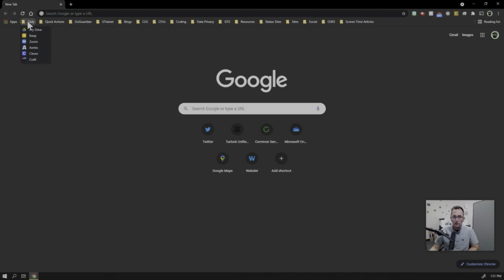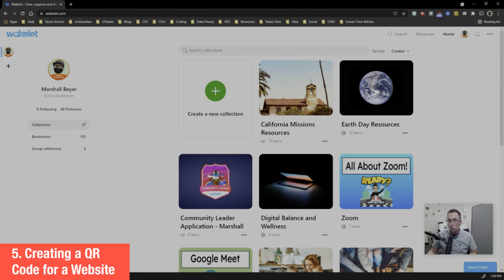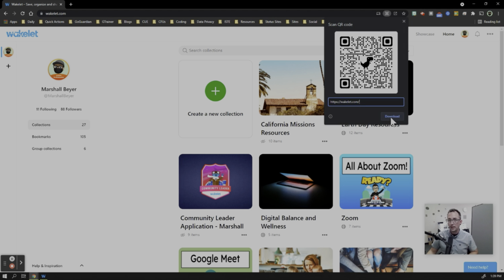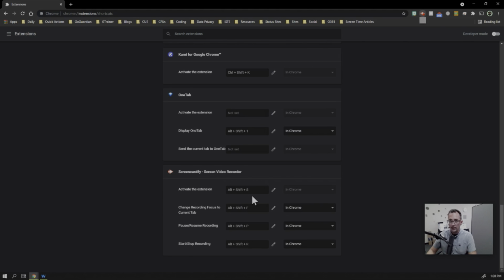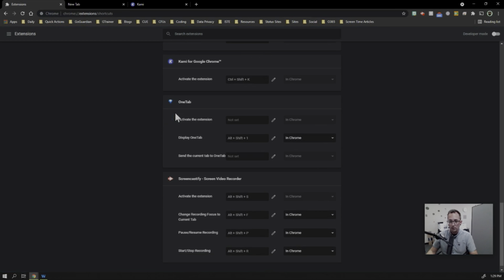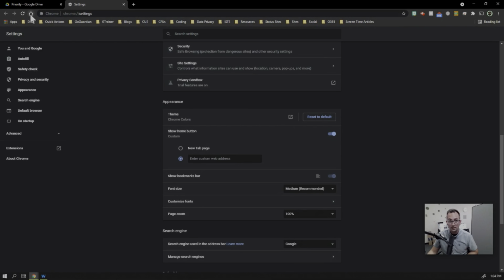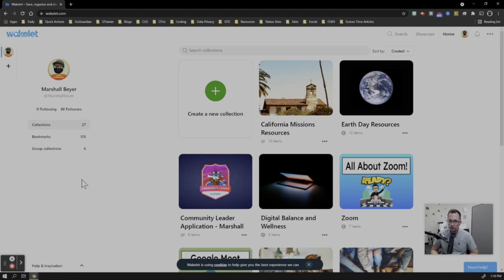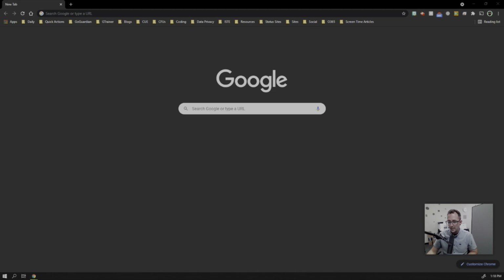I Didn’t Know I Could Do That in Chrome!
In this video, we cover some cool tips and tricks you can achieve in Google Chrome.

Video Timestamps
0:00 Intro
0:23 Bookmark Tabs into Folder
1:49 Open Multiple Tabs at Once
2:01 Quickly Find Tabs
2:29 Customize Bookmarks
3:26 Creating a QR Code for Website
4:19 Create Custom Keyboard Shortcuts to Open Extensions
5:43 Customize Home Button
7:10 Open Any Website in "App View"

## Links
[Taking a Byte Out of Ed Tech](takingabyteoutofedtech.com)